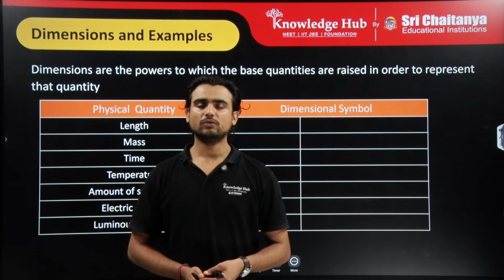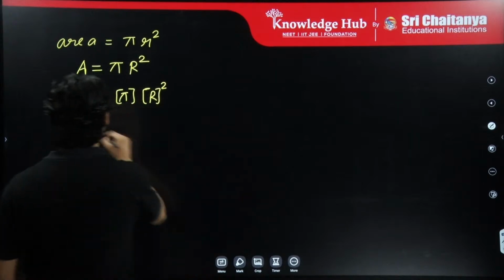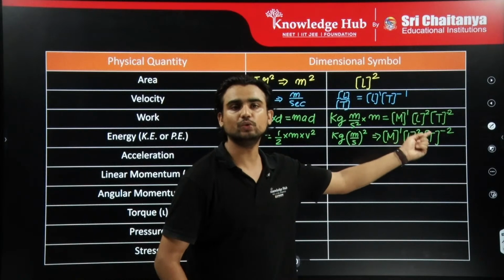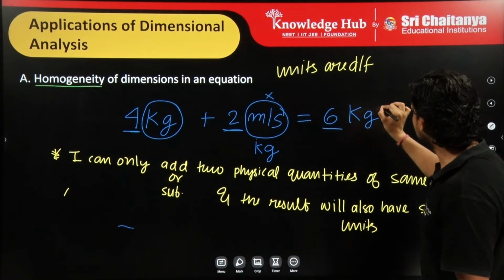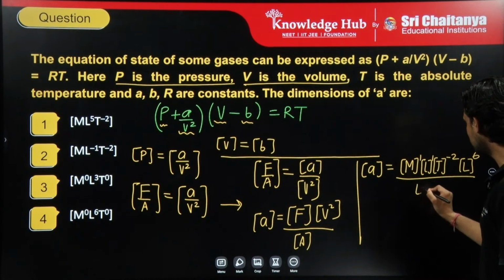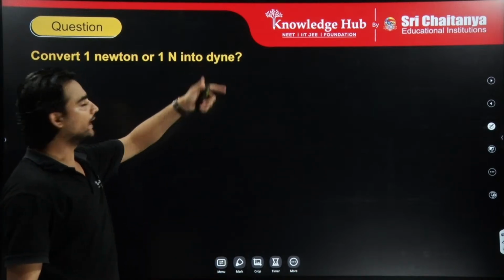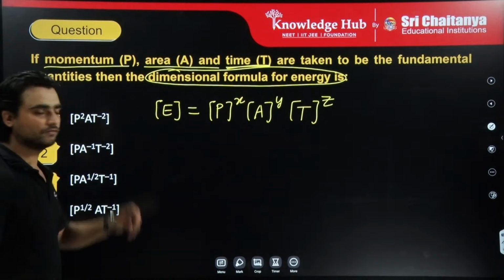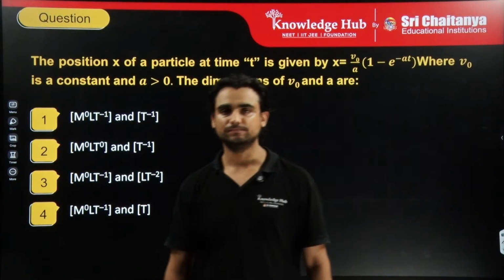Unit & Measurement | Physical Quantities & Units | Physics 11th Class Knowledge Hub Live Session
Are you ready to tackle Integration for your Class 11 Physics? This live session is specially designed for students preparing for NEET and JEE exams. Integration is a crucial topic and mastering it can give you a significant edge in these competitive exams.

In this session, we'll cover:
Physical Quantities and units Understanding the basics and why it's essential.
Key theorems and how to apply them.
Standard Integration Techniques: Methods such as substitution, integration by parts, and partial fractions.
Application of Integration: Solving real-world problems and exam-specific questions.

NEET and JEE aspirants
Anyone looking to strengthen their understanding of Integration
Why you should attend:
Expert guidance tailored for competitive exams
Practical problem-solving strategies
📢 Don't forget to:
Join the live chat to interact with our instructor and peers